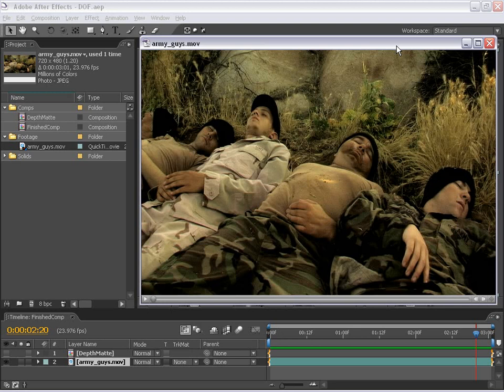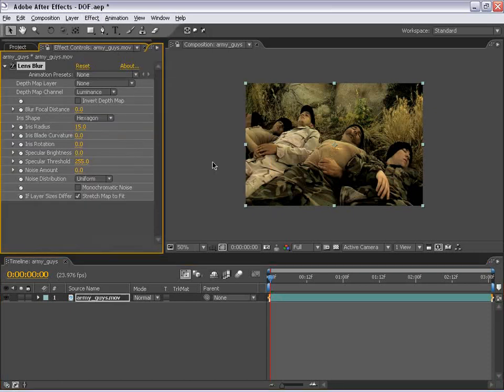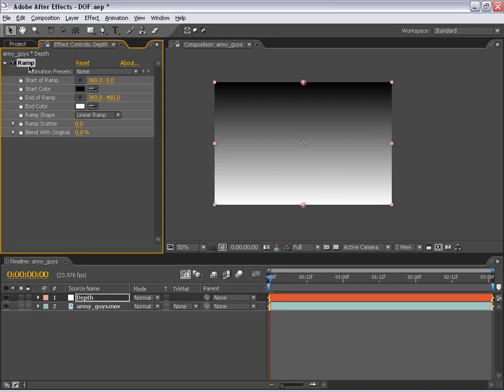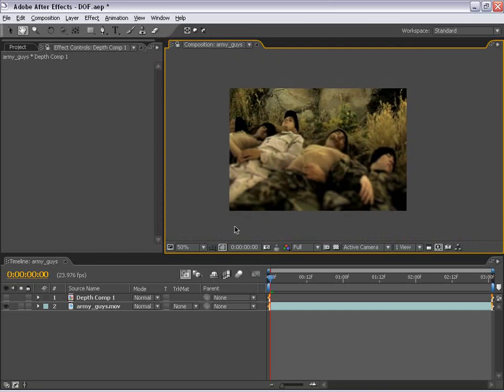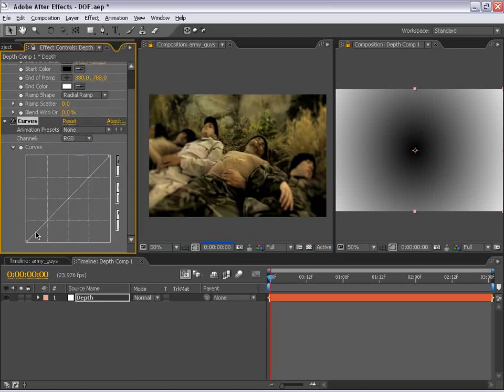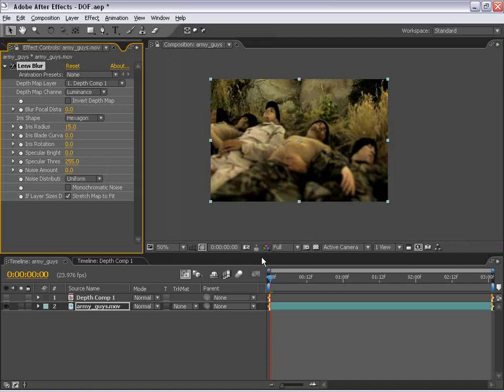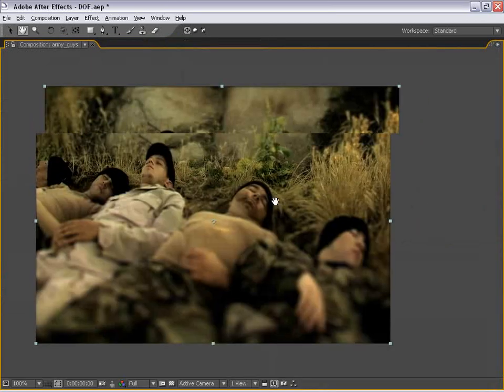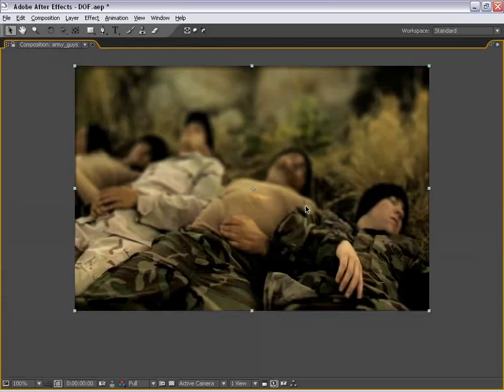15. 2D Depth of Field